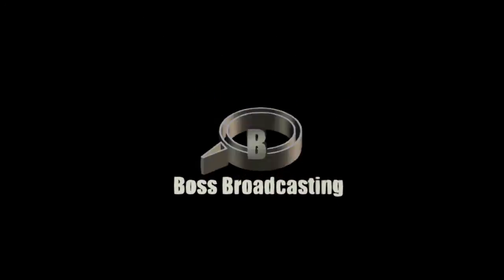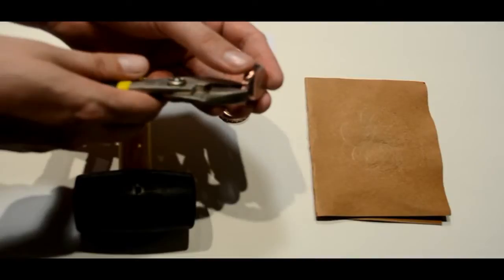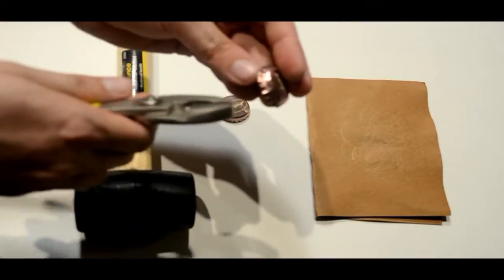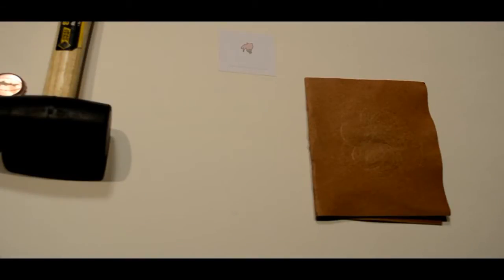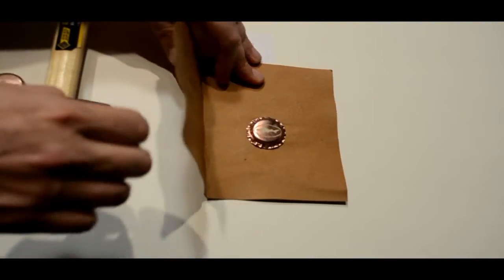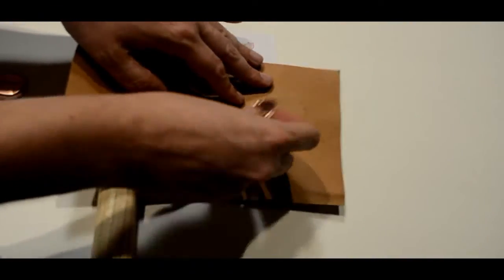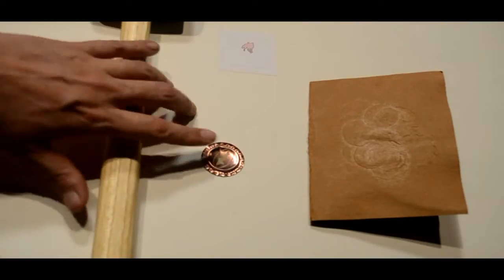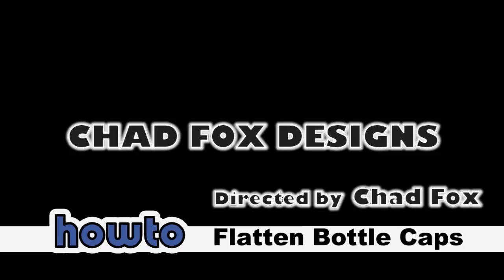How To Flatten Bottle Caps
Chad Fox Designs - How To Series - Episode 01 - How To Flatten Bottle Caps. Materials needed: Rubber Mallet, Bottle Caps, Pliers and a folded piece of Cardboard.

You can Check out my Bottle Cap Jewelry at my Etsy Shop

'Chad Fox